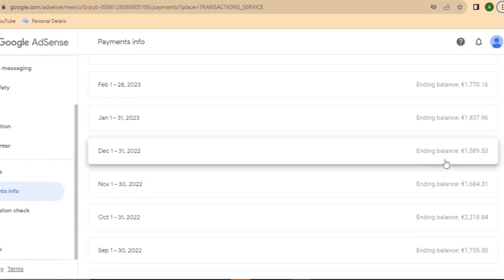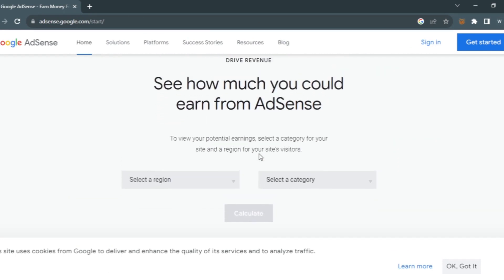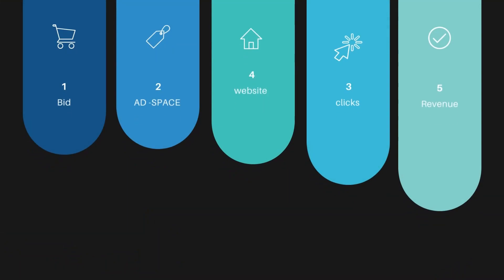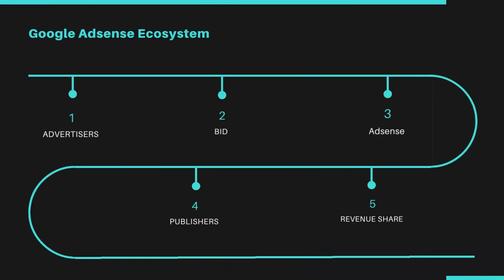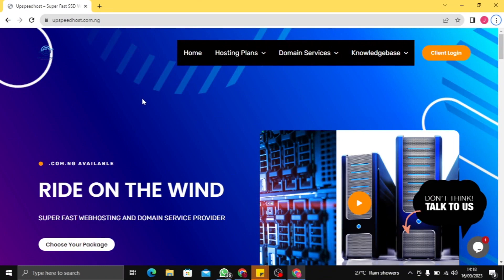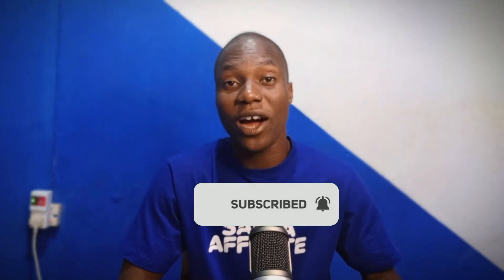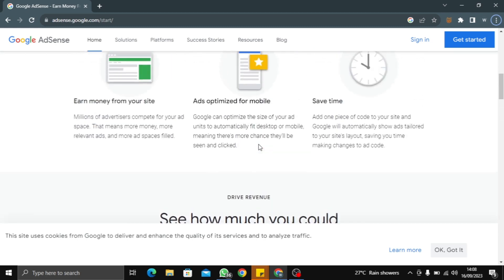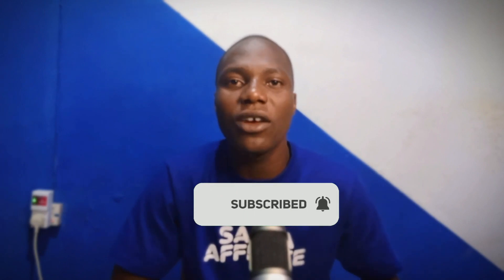Google AdSense For Beginners: How to get started in 2023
Unlock the world of online monetization with my  Google AdSense beginner's guide video! In this informative video, I'll walk you through the essentials, from setting up your AdSense account to optimizing ad placements for maximum earnings.

Discover how to interpret crucial AdSense metrics and navigate the platform effortlessly. Plus, I'll share valuable insights on content policies and best practices to keep your account in good standing.

Whether you're a blogger, vlogger, or website owner, this guide is your key to turning your online passion into a profitable venture. Don't miss out on the opportunity to start earning with Google AdSense today!.

▶ Key points

1:Introduction to Google AdSense:
2:Setting Up Your Google AdSense Account
3:Adsense approval Strategy
4 Understanding AdSense Metrics and Reporting
5:Policies and Best Practices

▶ GET YOUR HOSTING AND VPS HOSTING SERVER

On this channel, I'll show you how to generate money online with step-by-step tutorials for working from home and assisting you in reaching your objectives.

In-depth tactics and methods for you to make money online will also be covered, along with the most recent financial tips and tricks.

✅ Watch the Next Videos.

Your results will depend entirely on your work ethic and the time put in.

These videos are based on my own experience and research, please also do your own research and take everything as an opinion. I'm also not a financial advisor.